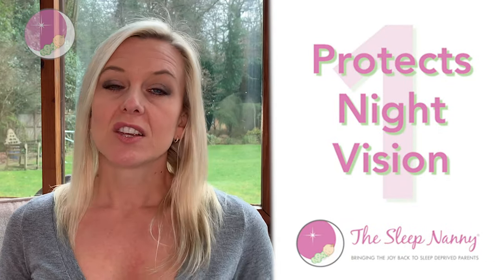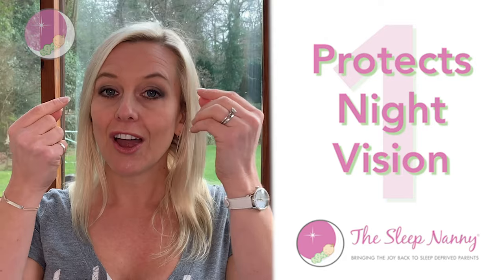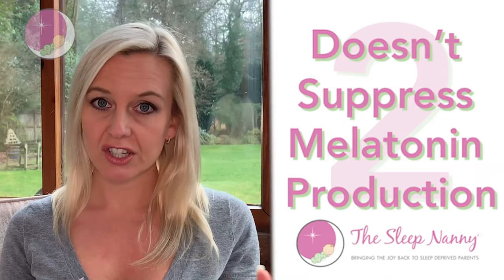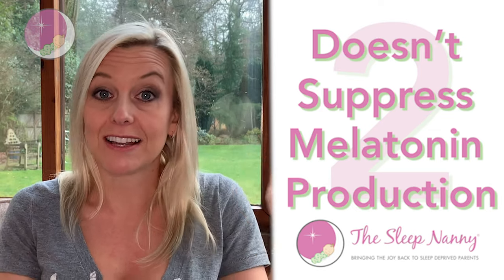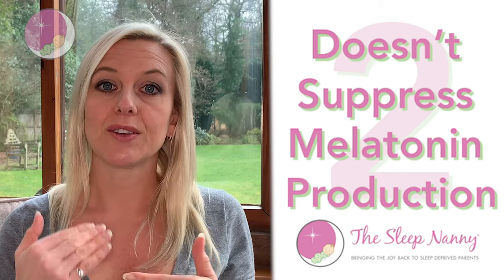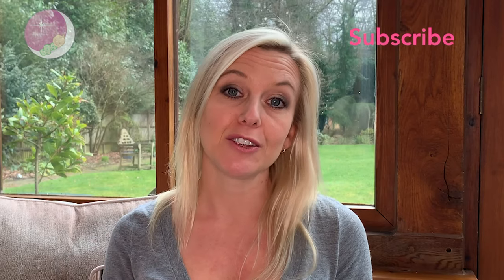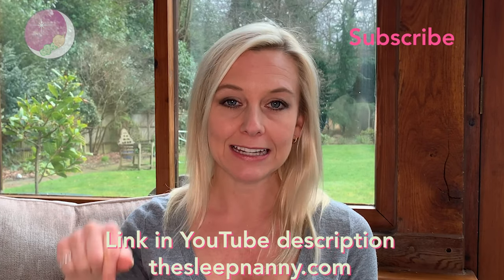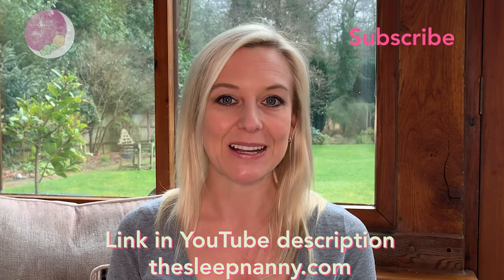Why Get a Red Night Light? - The Sleep Nanny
Why go for a red night light?
The dim red colour does not affect our night vision in the way that regular lights do. This is especially helpful for parents if you have to see to your baby or child in the night as you can see what you are doing without interfering with your vision and your sleep.

White light and blue light (which is the term used for the light from screens as well as daylight), actually stimulate us to stay awake and suppress our brain’s ability to produce the sleepy hormones.

Young children who are fearful of complete darkness will take a lot of comfort from being able to see around the room and know what is and is not there. A dim red night light is the ideal comfort light without disrupting a little one’s sleep.